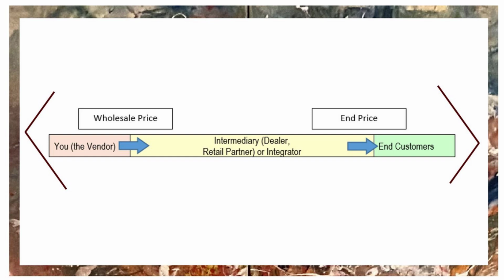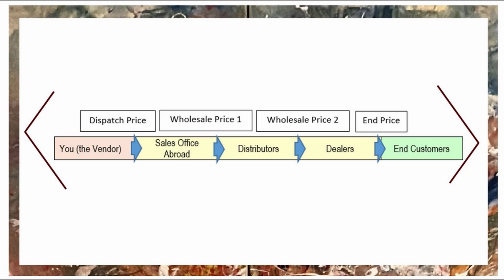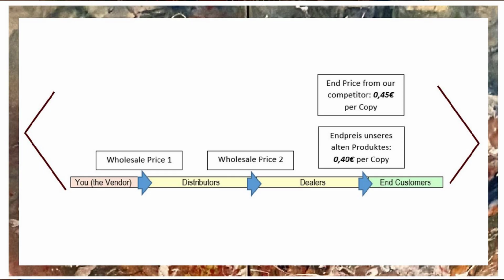🇬🇧 🇺🇸 #3 How to create prices? Pricing explained in 10 minutes. Welcome!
How to create prices? How to position the price against the competitors' offers and against your own products? Welcome to the Pricing Tutorial!

Consider this as an Online MBA or Mini MBA, with the relevant Business Terminology and examples of Business thinking - all of this you can use in your business assignments.

"Helicopter View" and "Executive Outlook": plain and simple about the important and complex
from the Oxford University (UK, Said Business School MBA) graduate.